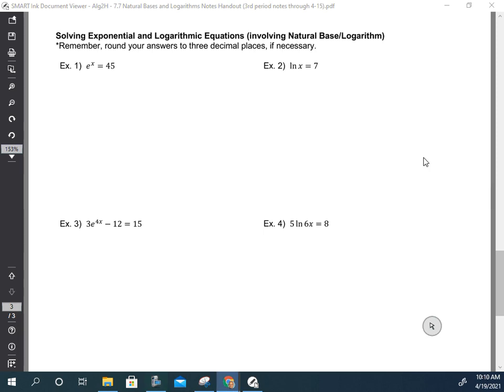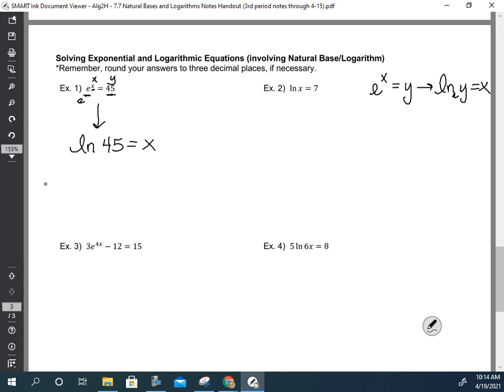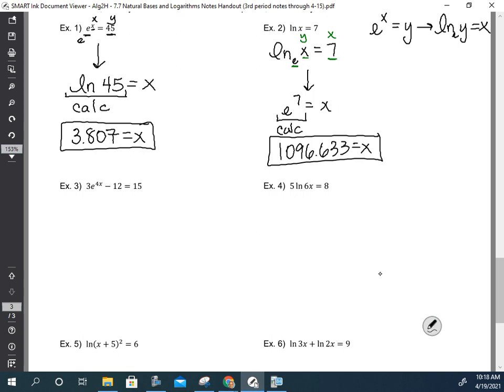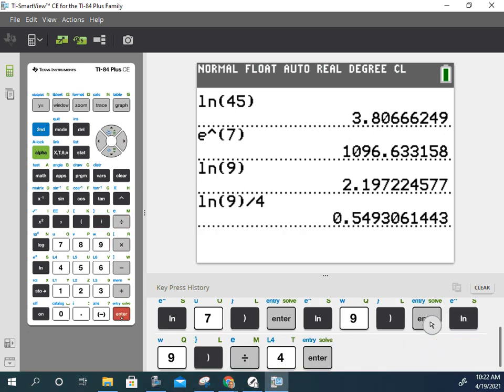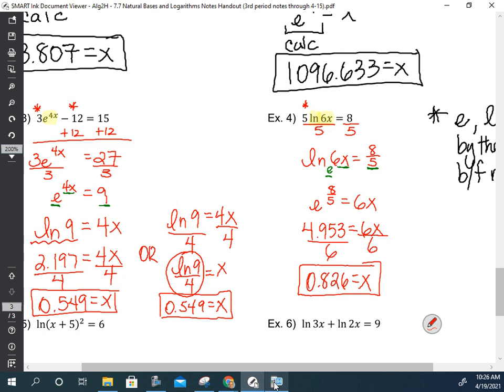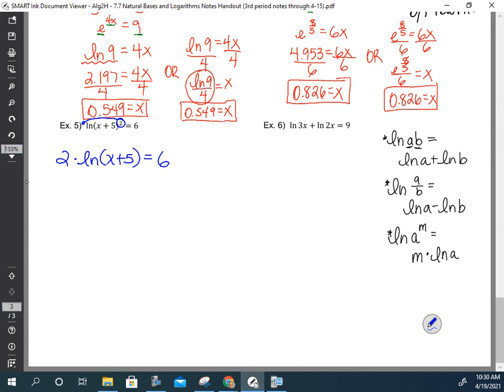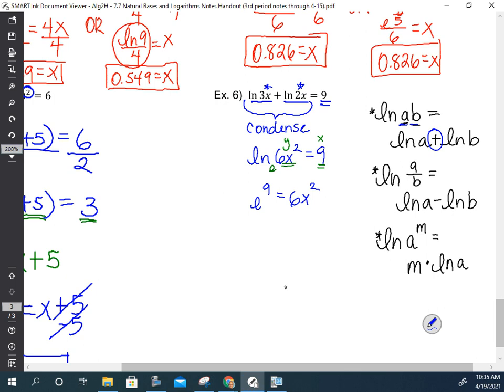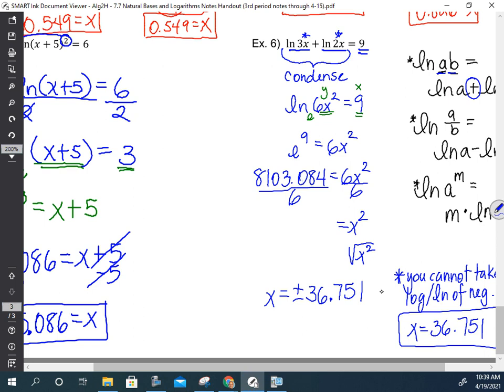Alg2H 7.7 (cont.) Natural Bases and Logs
Objective:  To solve exponential and logarithmic equations using natural bases and logarithms.